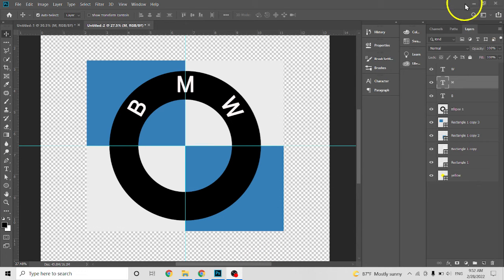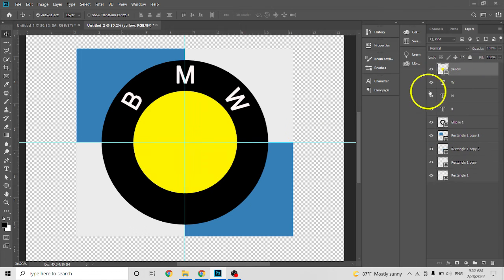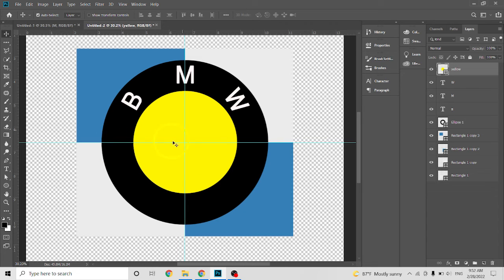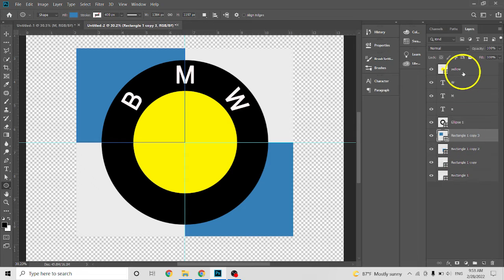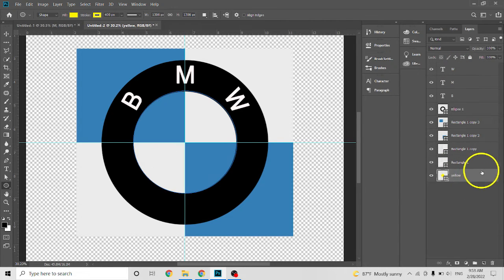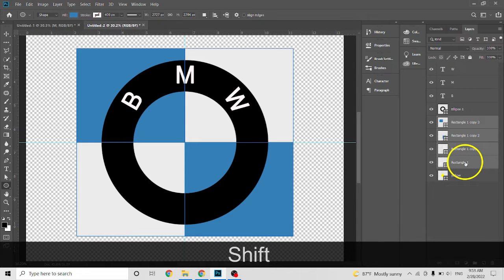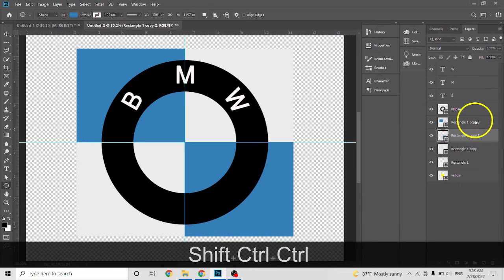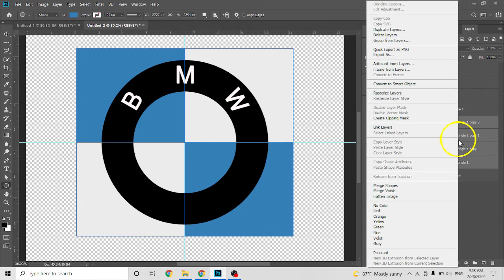How to hide shape behind the shape in adobe photoshop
How to hide shape behind the background in adobe photoshop